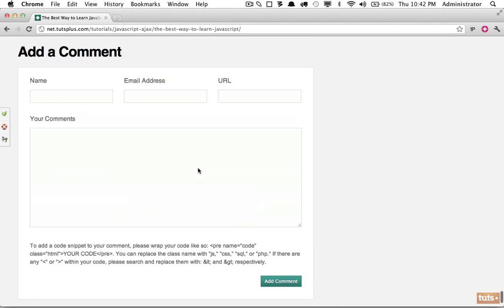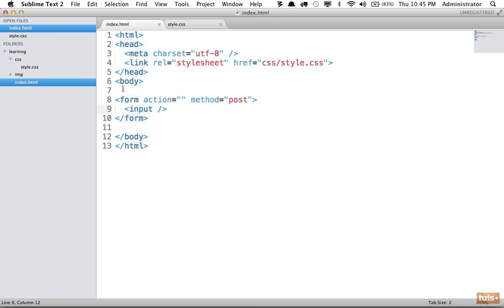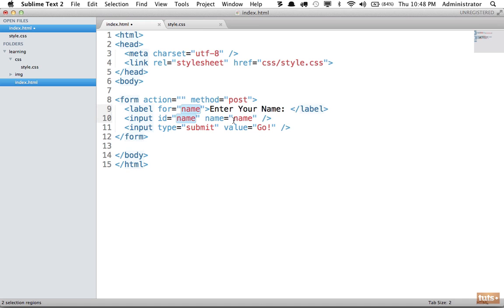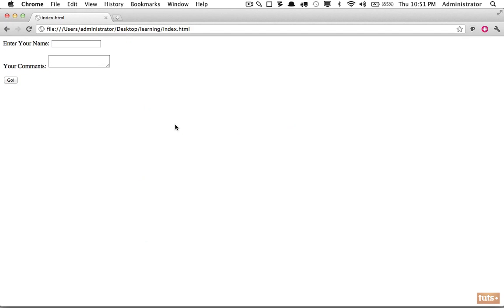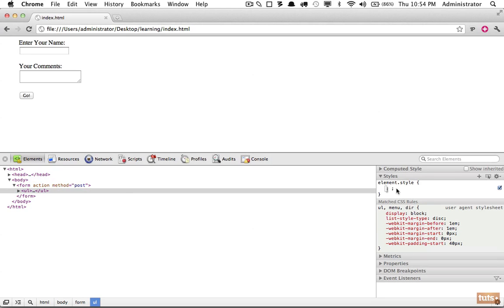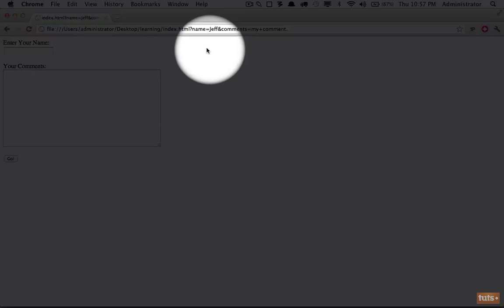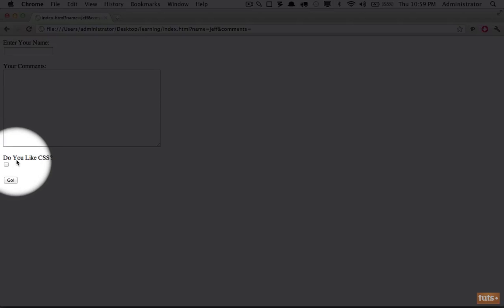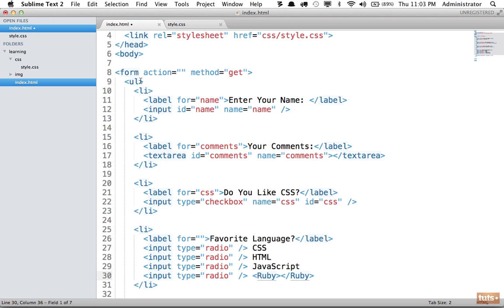Day 17 Introduction to Forms